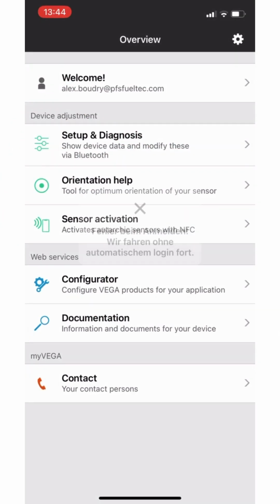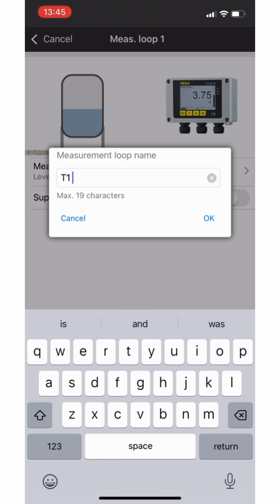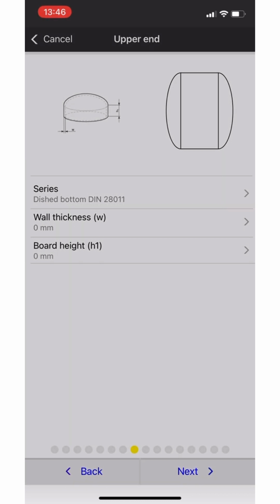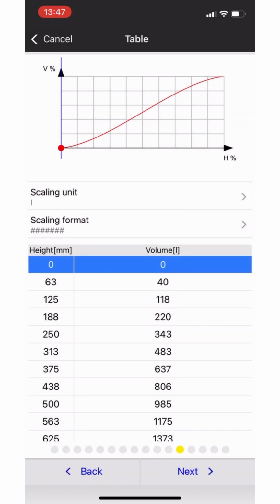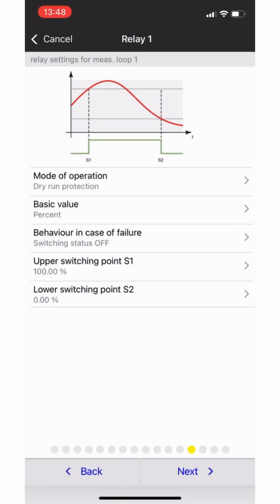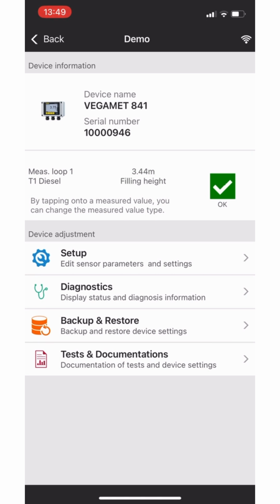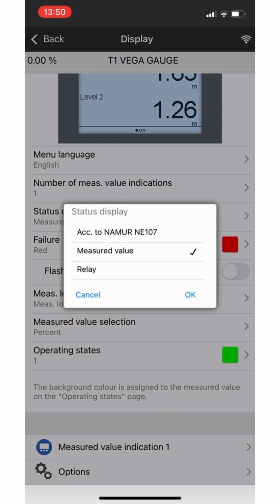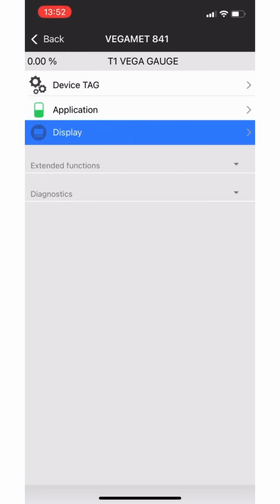VEGAMET Tank Gauge Bluetooth Setup Video 01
VEGAMET Tank Gauge Bluetooth Setup – Quick Application Wizard & Display Adjustment